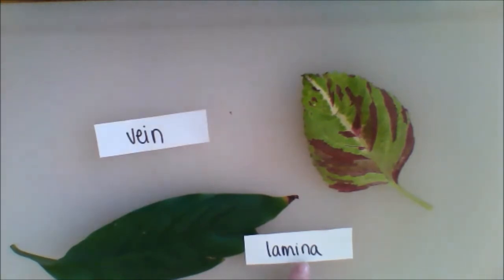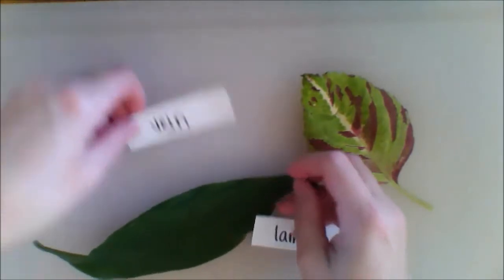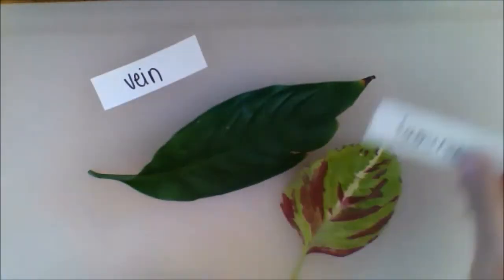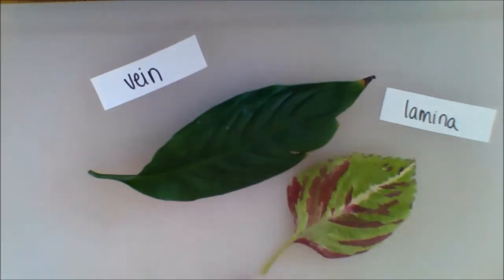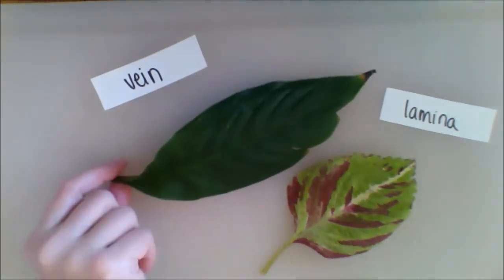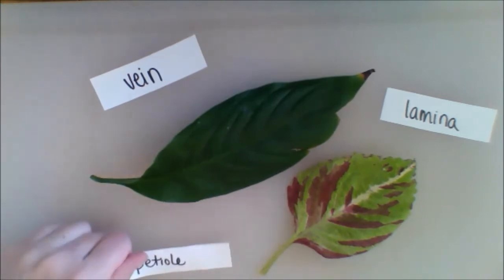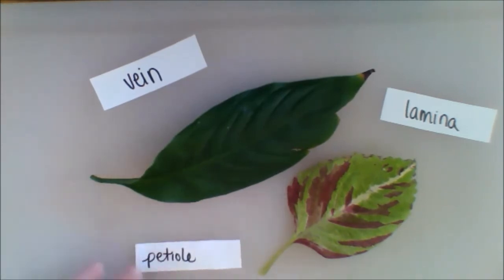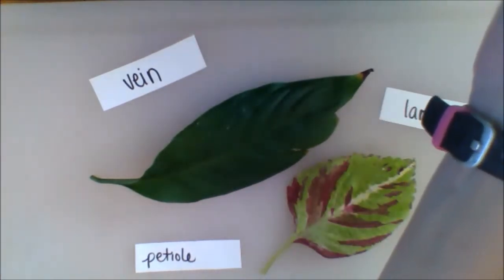Parts of a Leaf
Exploring the parts of a leaf.